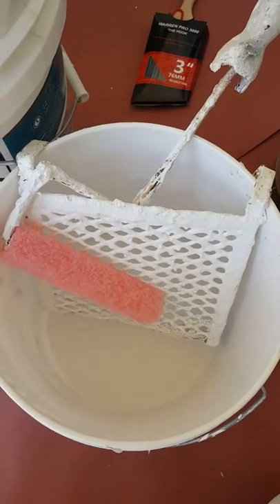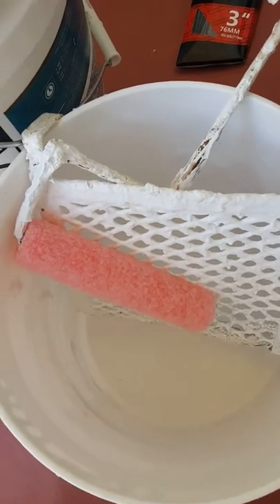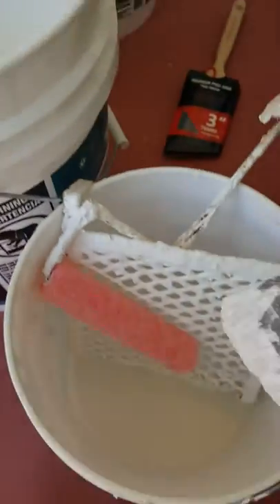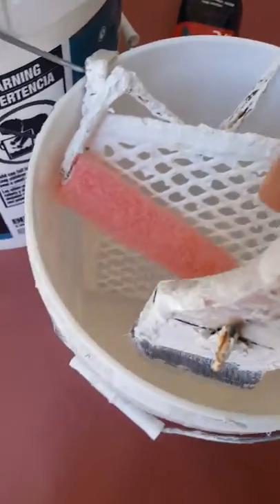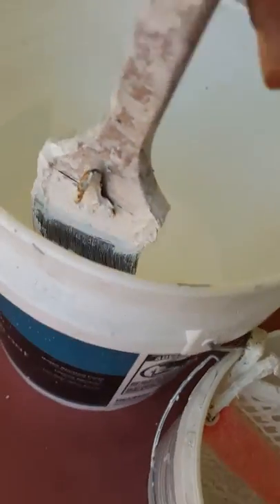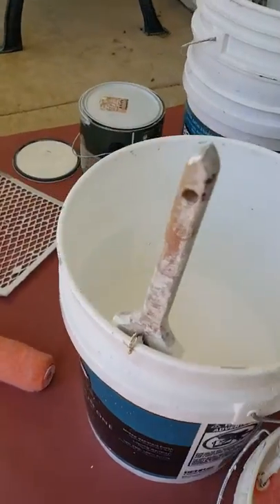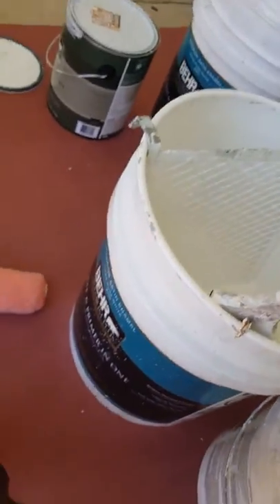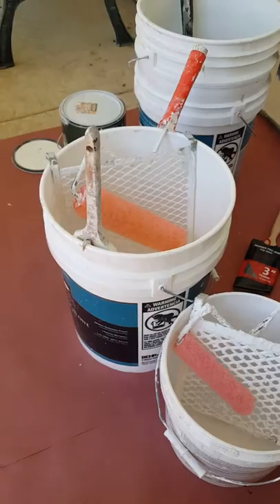'THE HOOK ' PROFESSIONAL PAINT BRUSH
This paint brush is designed specifically for the professional painter,  but it's a great brush for anyone who wants to paint .